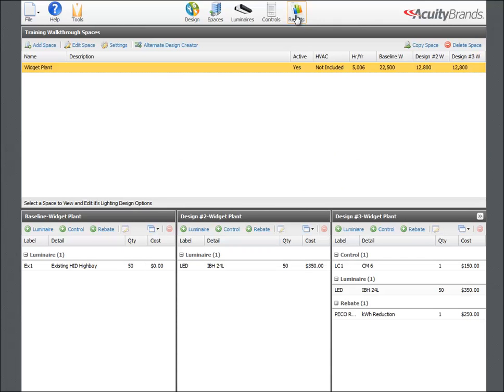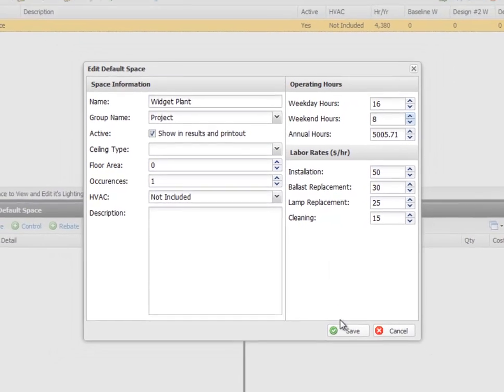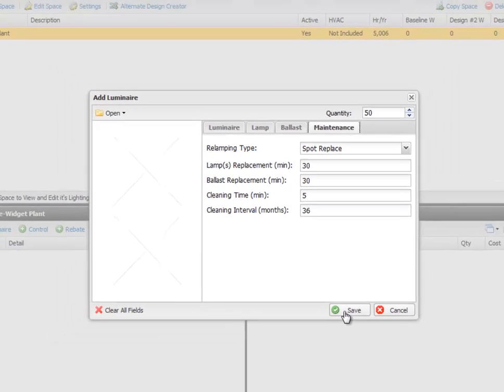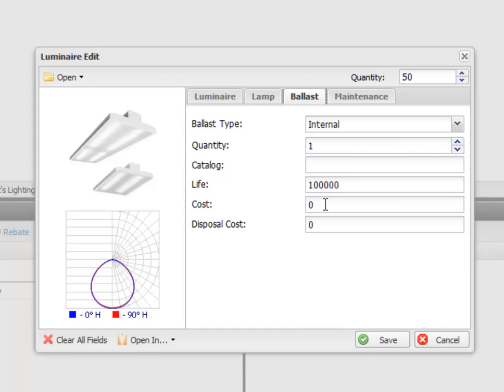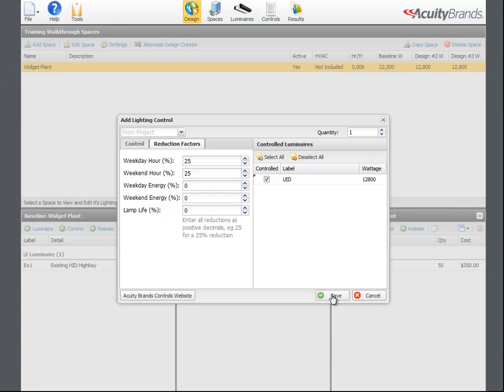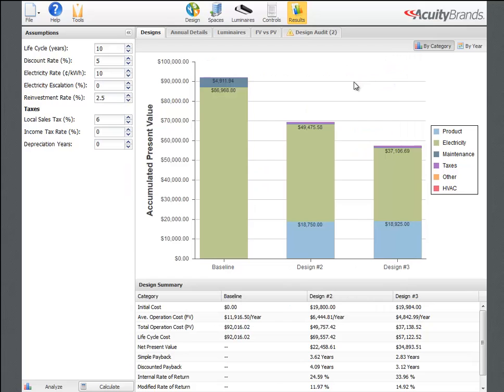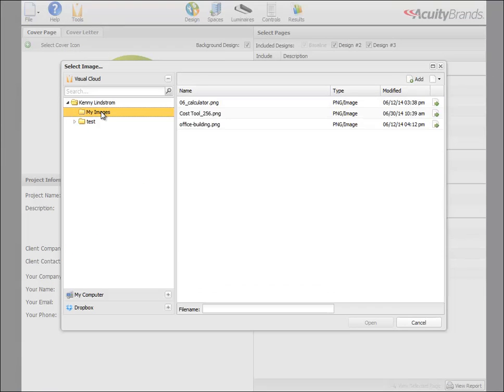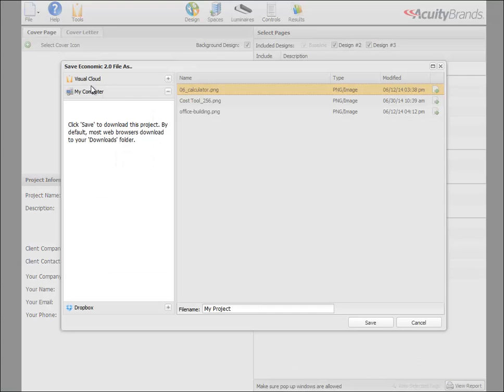Visual Economic Tool 2.0 Walkthrough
learn how to use the new version of the economic tool